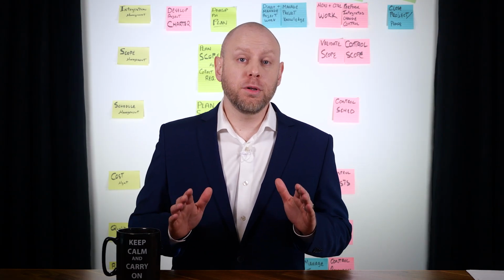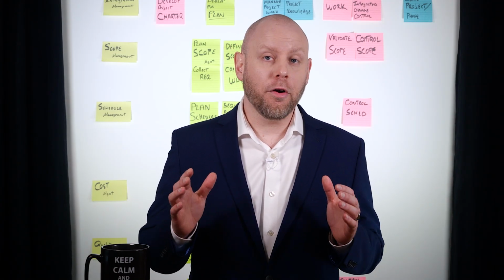Gettin' Stuff Done! - Direct & Manage Project Work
In this 14th video in The Introduction to Project Management, we discuss:
- Change Requests
- Managing Project Knowledge
- Starting to Direct and Control Project Work